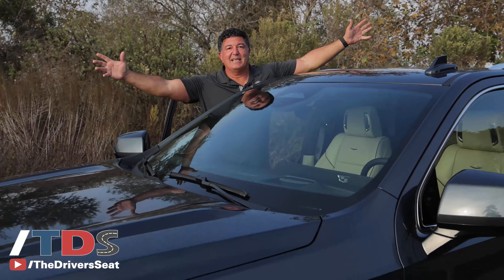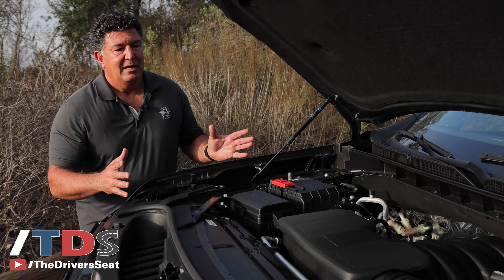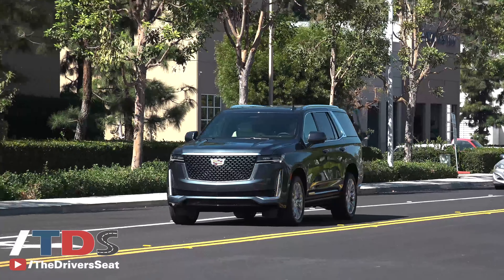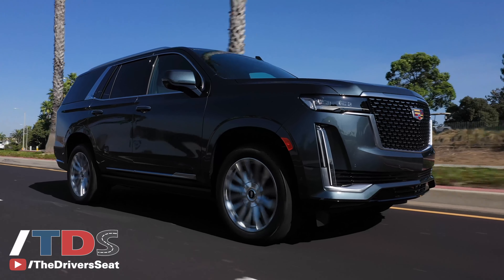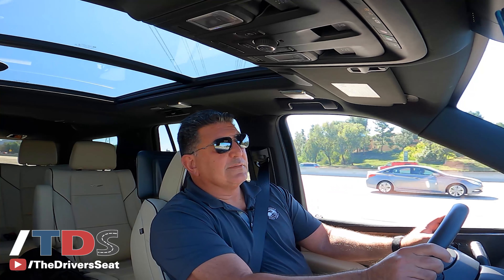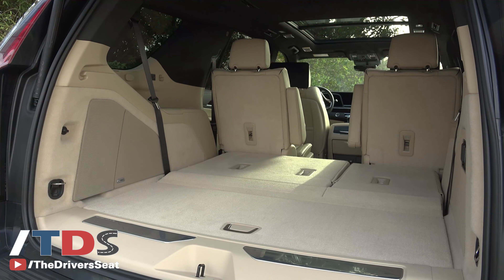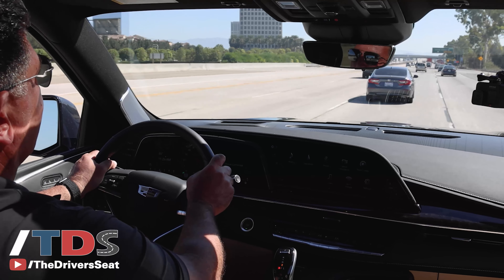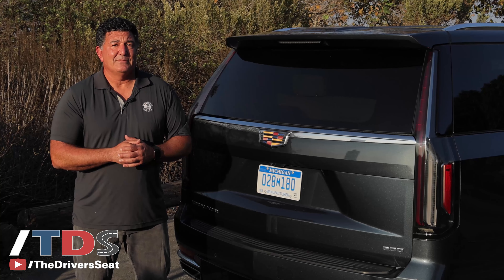2021 Cadillac Escalade First Drive & Review! The ultimate in Big Luxury.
Since the introduction of the Escalade over 20 years ago, Cadillac has owned this segment and now they are pushing it to new limits. This stunning full-sized luxury SUV checks all the right boxes and turns heads no matter where it goes.